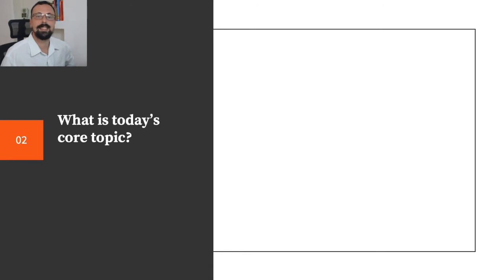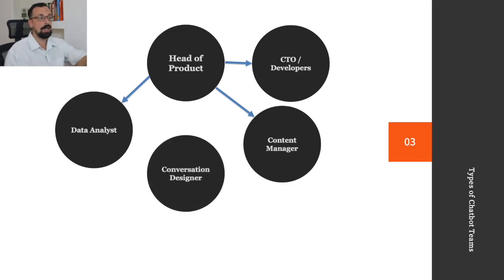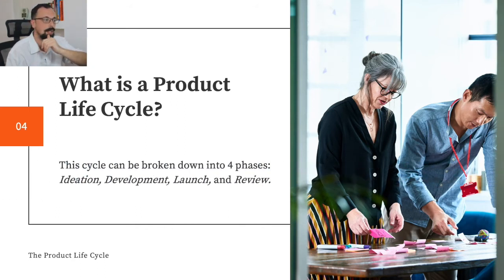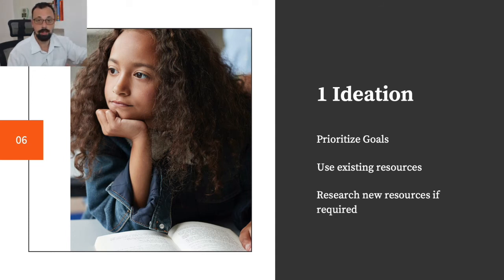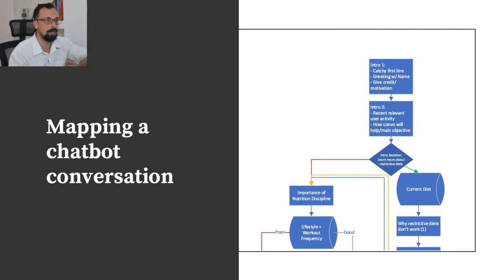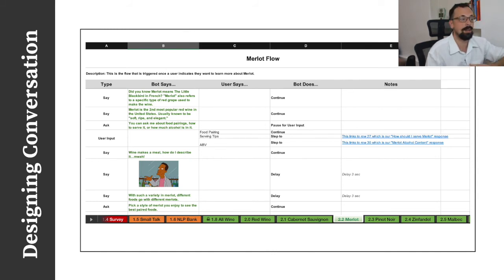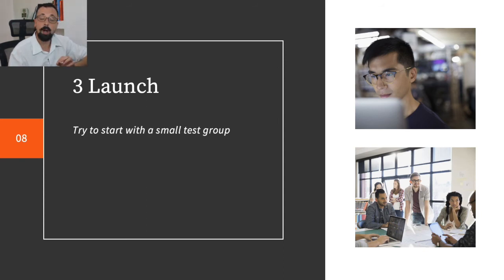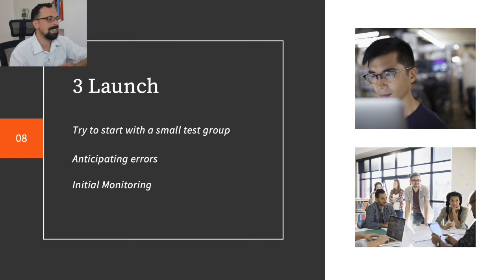Operating a Chatbot on Your Own: From an Idea to a Data Machine - Henry Ginsburg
Henry Ginsburg presented this talk at our event in March 2021.